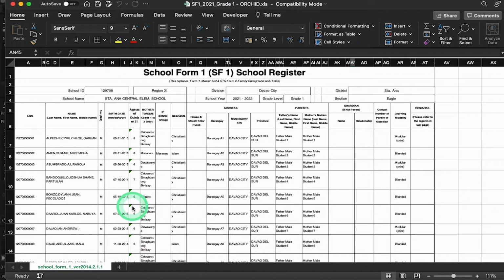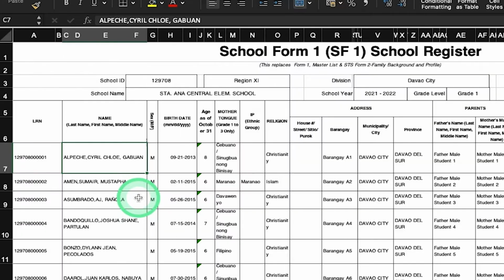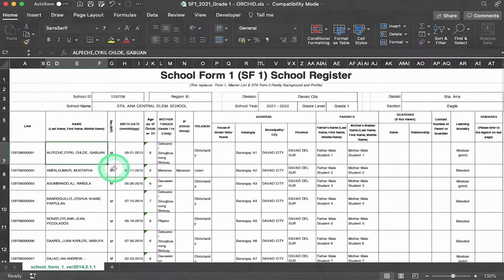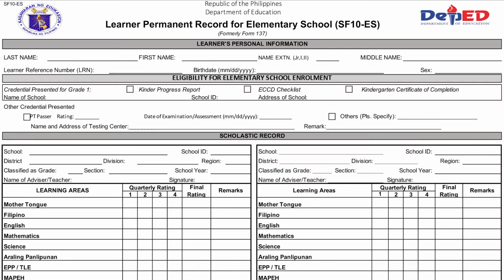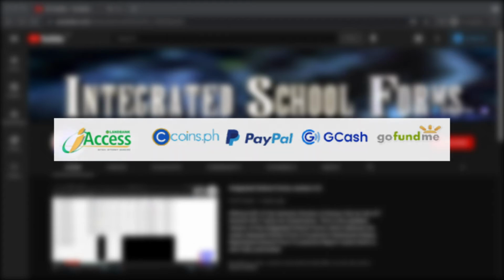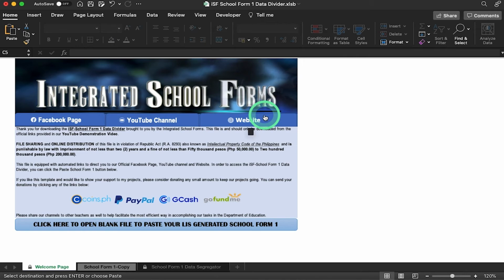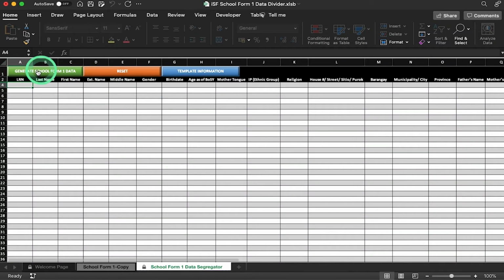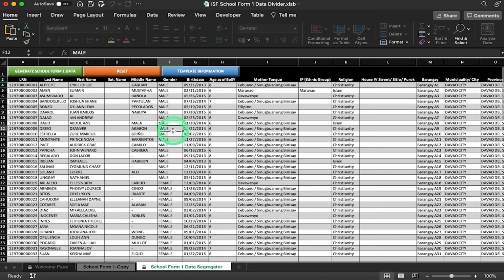School Form 1: How to Unmerge Data into Multiple Cells in Excel